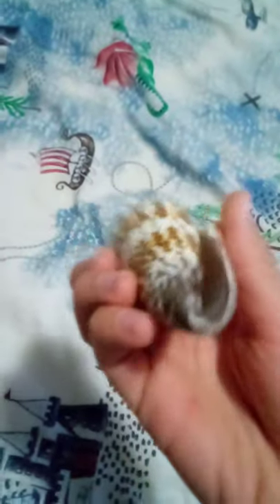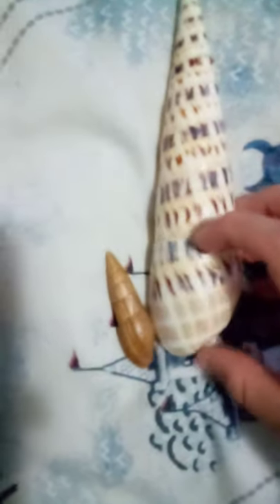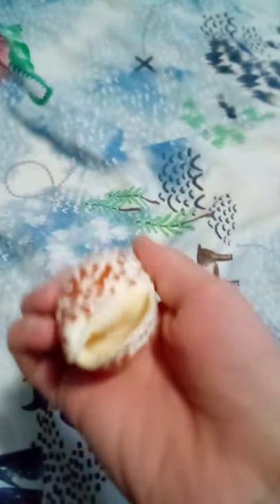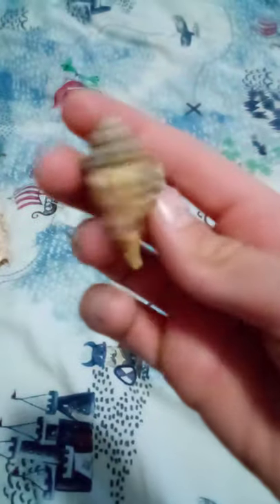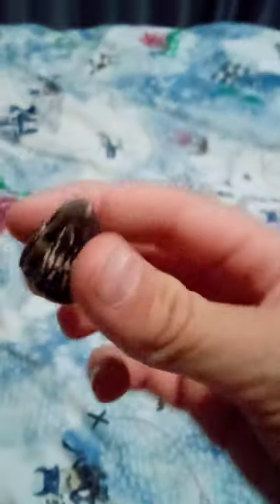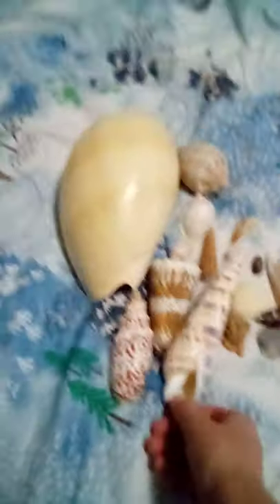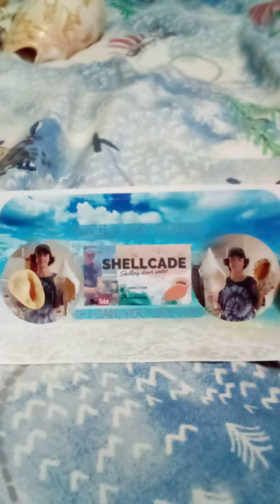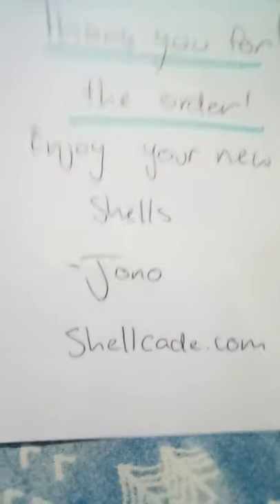some new shells from Shell Cade shelling down 👍👍👍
thank you so much for the order Shell cage all the best 😂